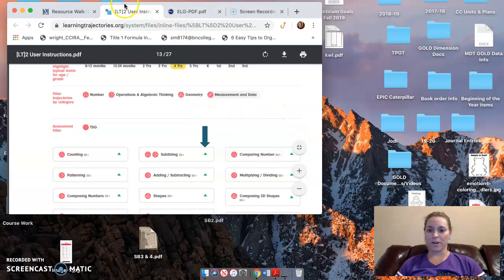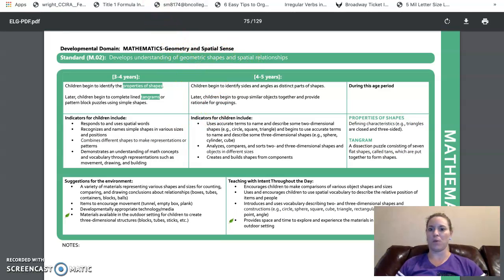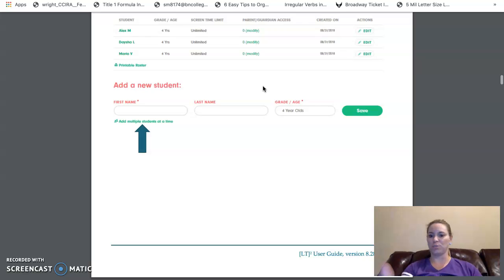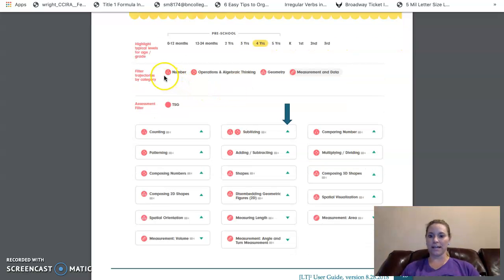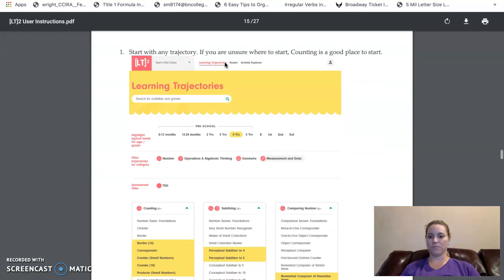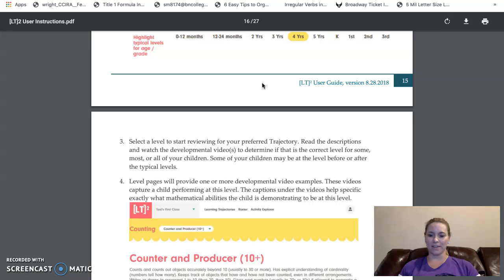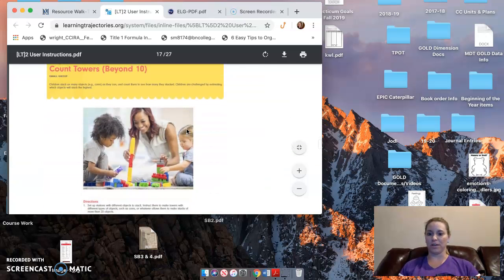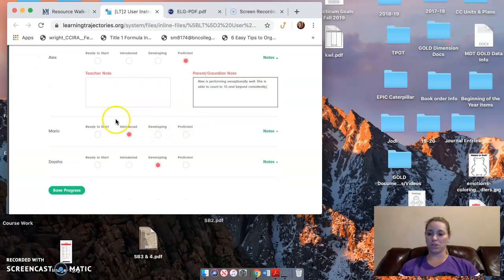Recording Fresh Resource